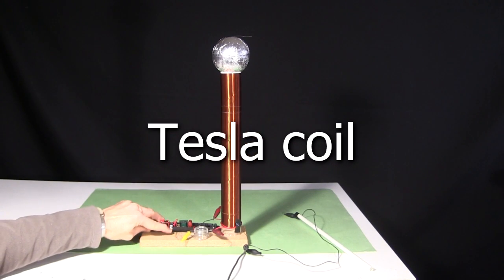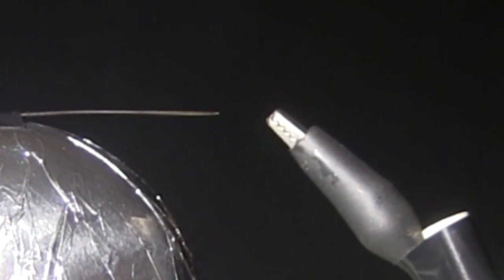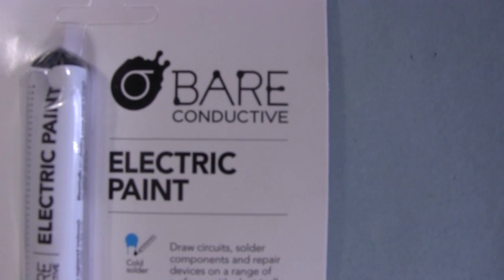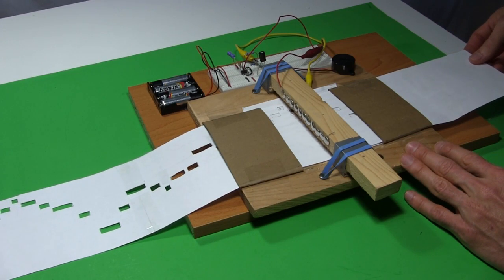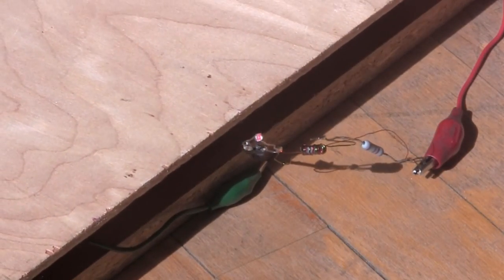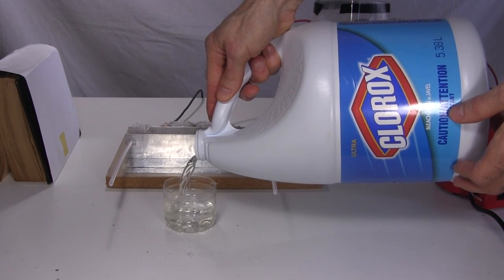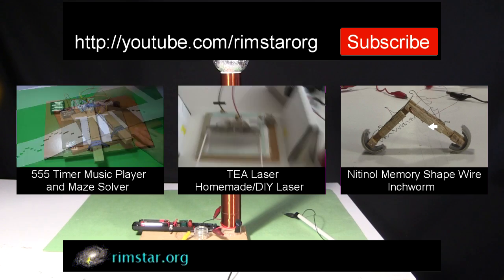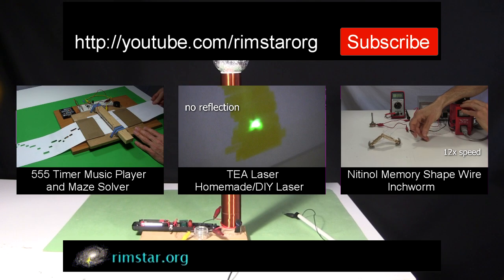Tesla coil, conductive ink, joule thief, solar and TEA laser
Works in Progress and FAILs: My Tesla coil so far, conductive ink, playing with a joule thief and a solar panel, and failing to get more colors with my TEA laser. Some of the things I've been up to lately.

The inspiration for trying to get different colors from a TEA laser came from this SixtySymbols video about UV light:

The Bare Conductive Ink was bought from Alison's Maker Junior booth at an Ottawa Mini-Maker Faire